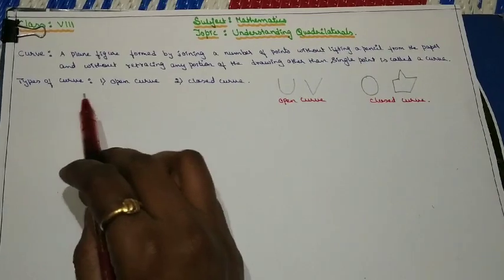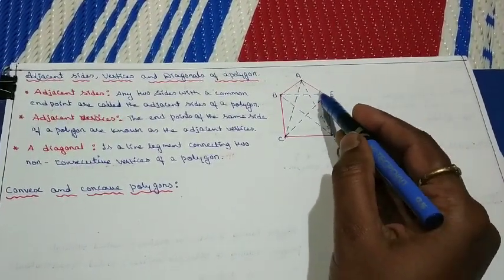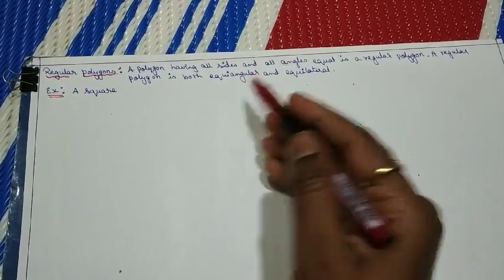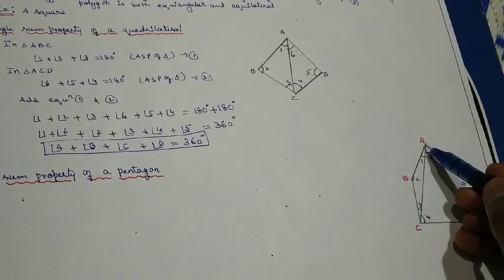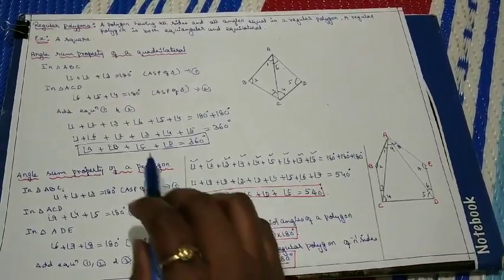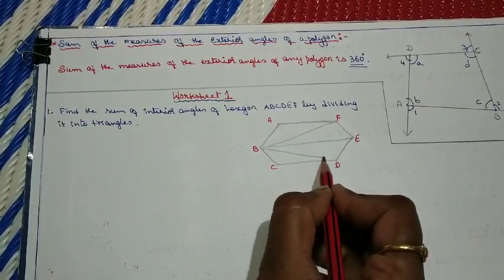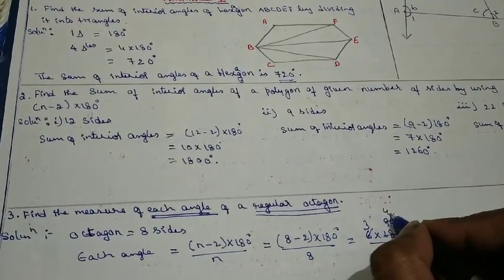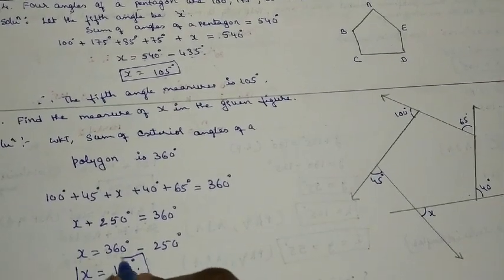Chapter : 11, DAV, Understanding Quadrilaterals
Introduction to Quadrilateral, Polygons, Types of Polygons, ASP (Quadrilateral, Pentagon, Hexagon and etc), Exterior Sum Property of Polygons.